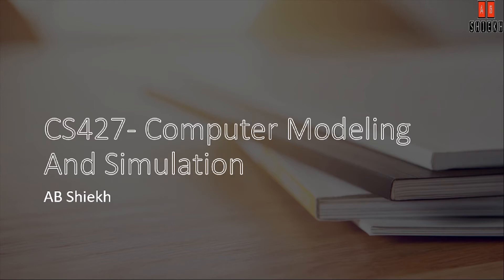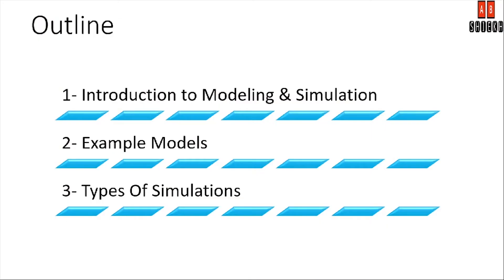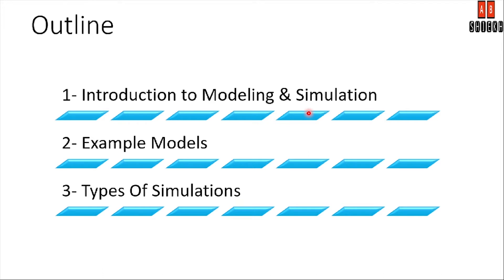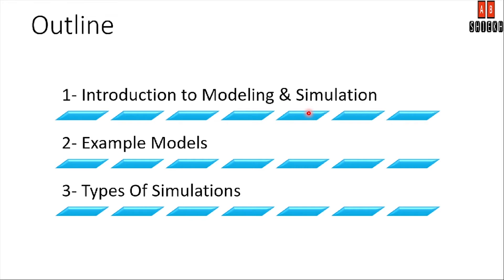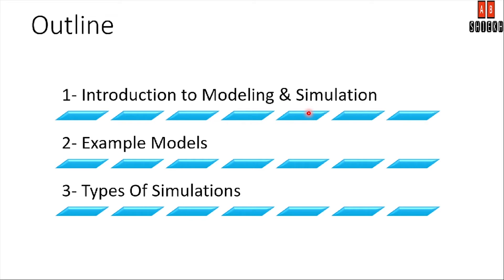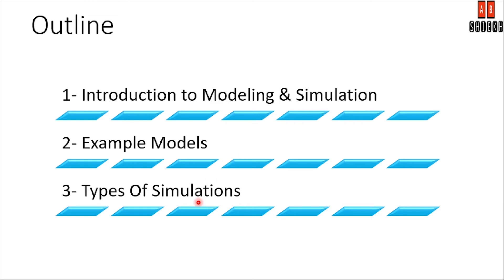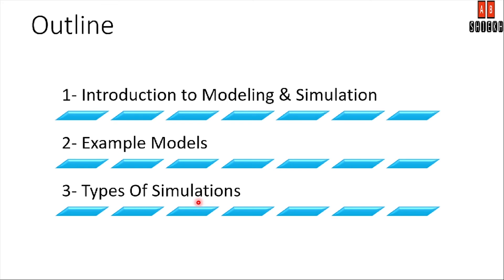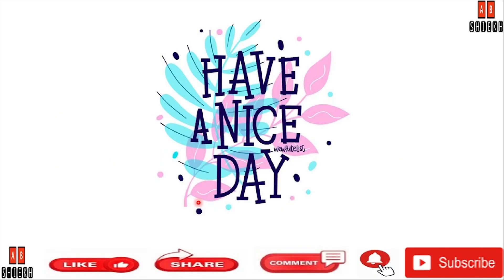Lecture 0: CS427 Course Outline - AB Shiekh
Hi there All,
In this lecture, we are going to see the complete course outline of CS427.
Comment down your queries or topic requests.
Have a good day all!!
Peace